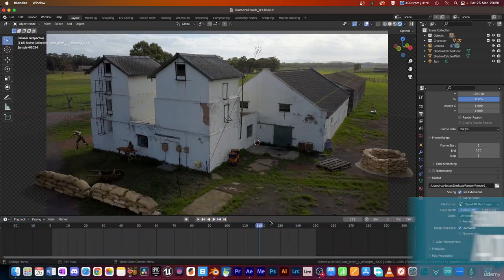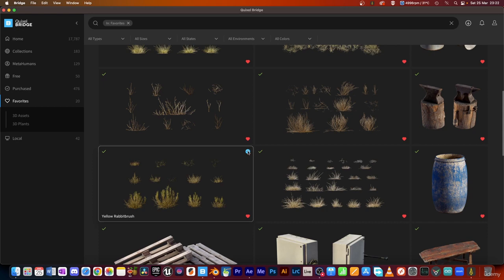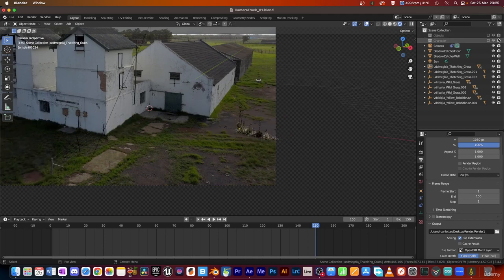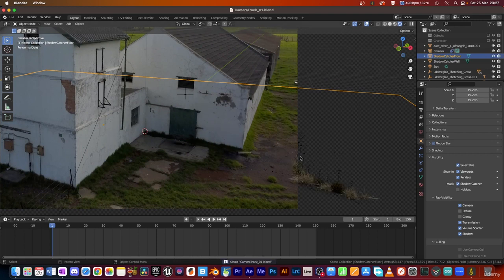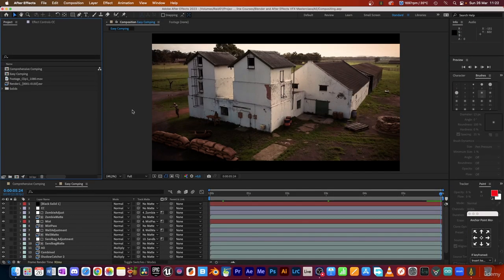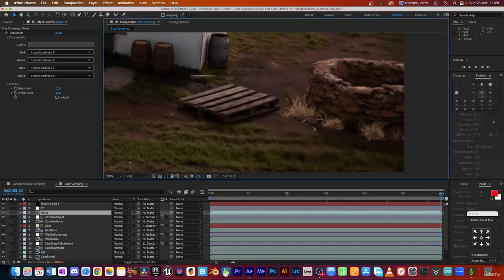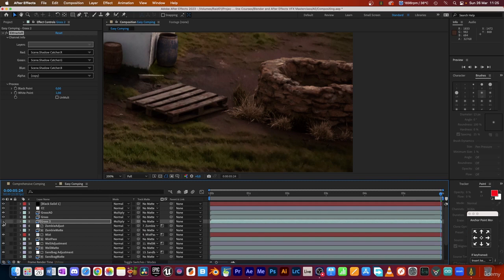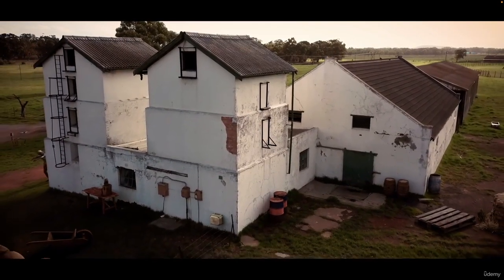12 Extra Lesson 28 Adding grass around the well